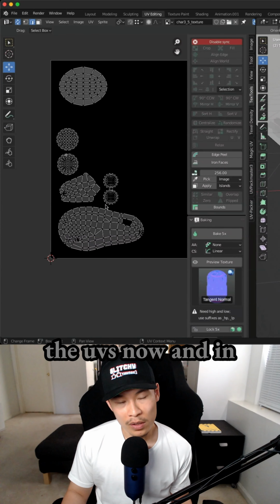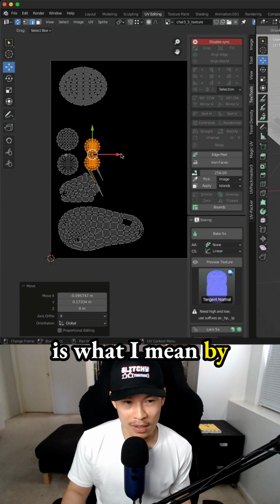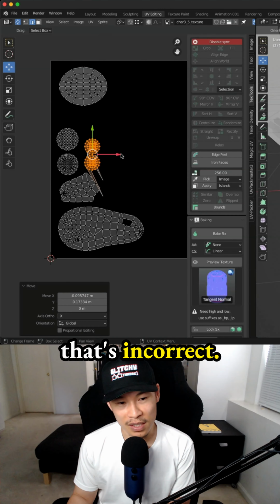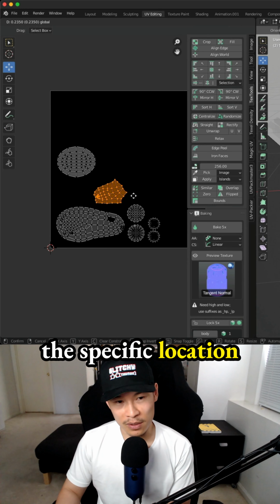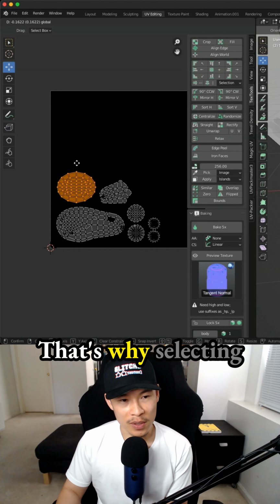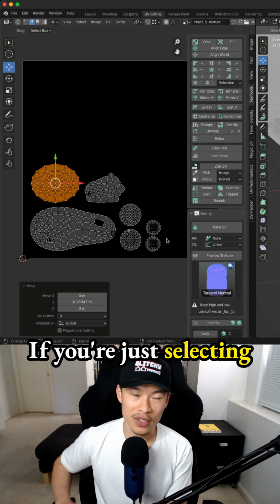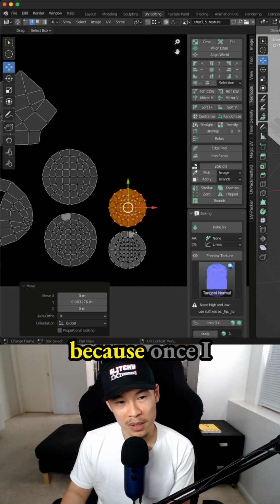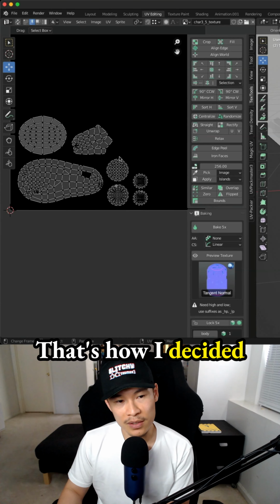Optimize UV Mapping: Avoid UV Sync Selection Pitfalls - 3d game character in Blender -3.5 Raz Rabbit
Optimizing UV Mapping: Avoiding UV Sync Selection Pitfalls - making a 3d game character in Blender - 3.5: Raz the White Rabbit - scene 155

Drawing Game Character 3.5: Raz the White Rabbit in Procreate